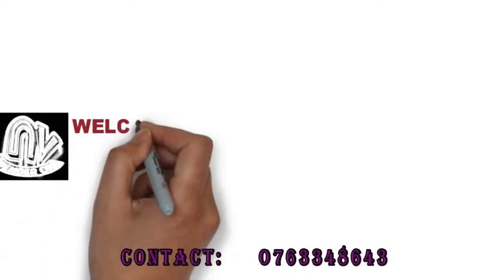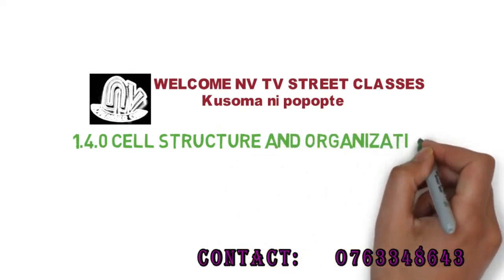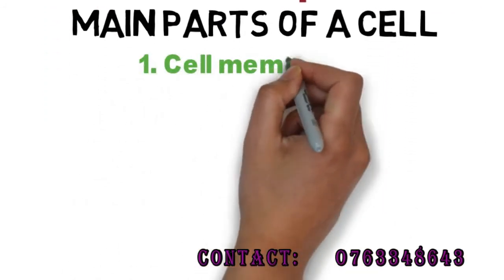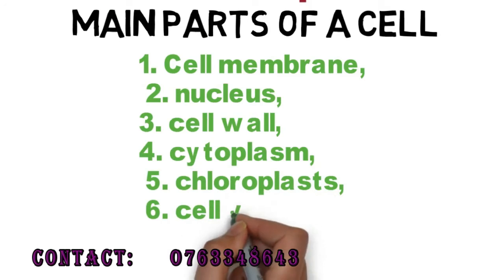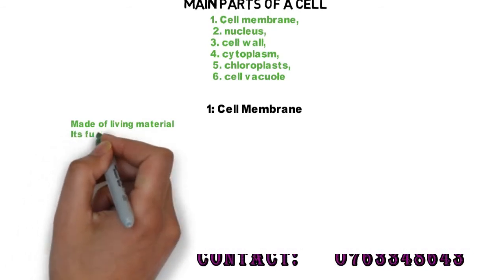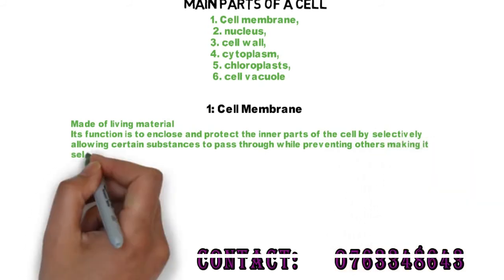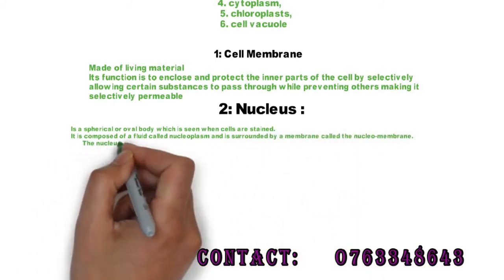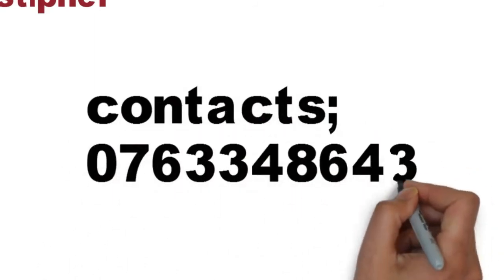CELL STRUCTURE AND ORGANISATION